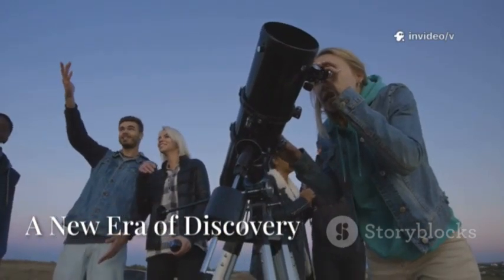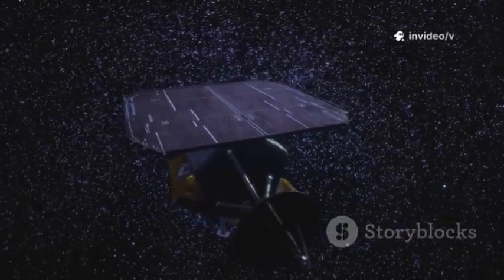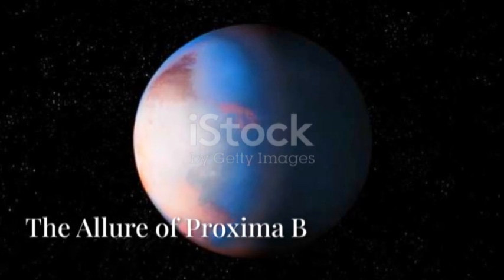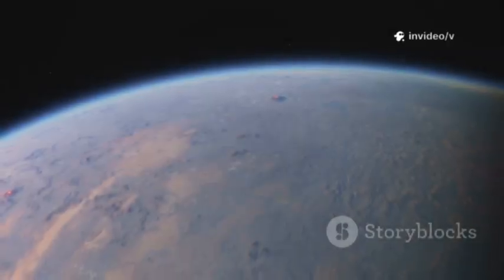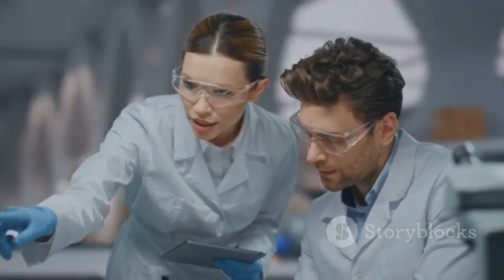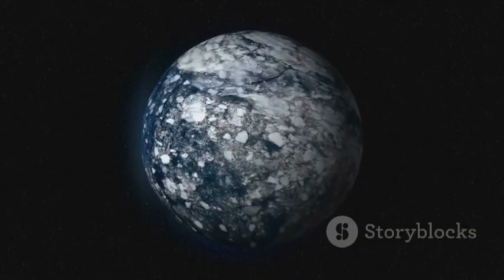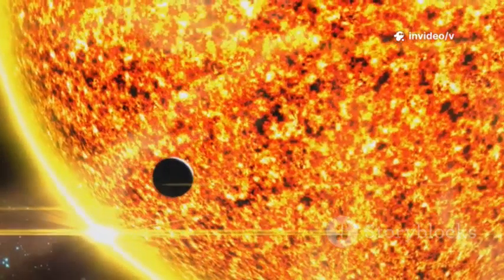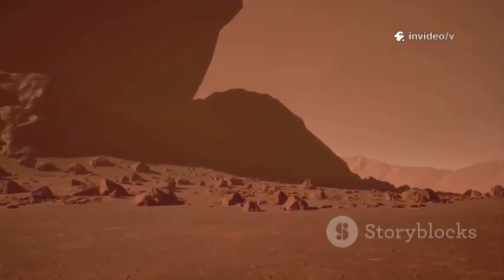"James Webb Telescope’s Groundbreaking Image of Proxima B REVEALS the HARSH TRUTH"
Discover how the James Webb Space Telescope (JWST) is transforming our search for life beyond Earth! In this video, we reveal JWST’s groundbreaking observations of Proxima B, an exoplanet in the habitable zone of Proxima Centauri. Learn how JWST’s advanced instruments are shifting our understanding from speculation to direct evidence—analyzing exoplanet atmospheres and uncovering the true conditions necessary for habitability. Explore why Proxima B, despite its promising location, lacks a protective atmosphere and how this shapes the hunt for alien life. We’ll compare Proxima B and Earth, highlight the dangers of red dwarfs, and discuss what this means for future exploration.